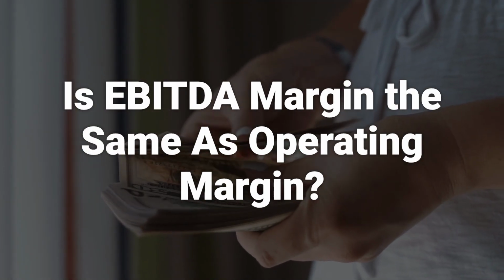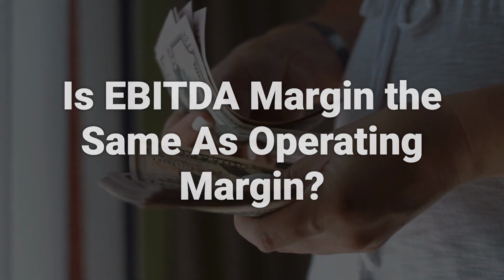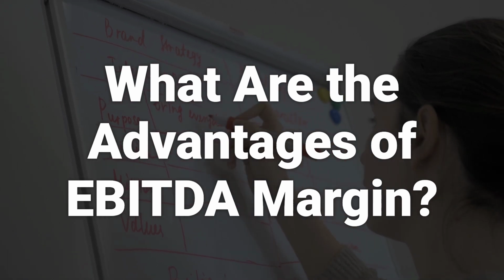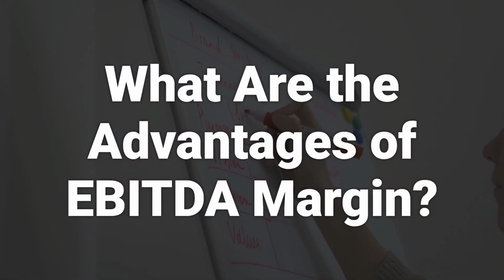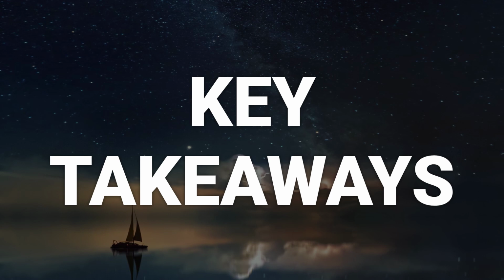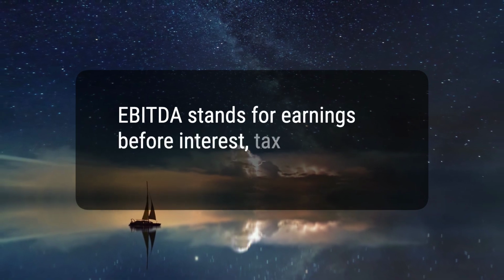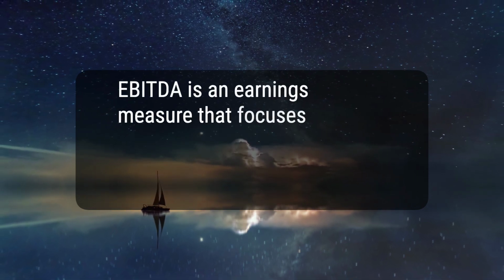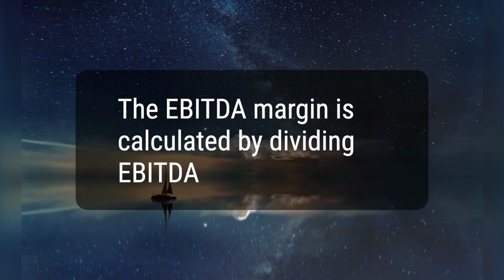EBITDA Margin: What It Is, Formula, and How to Use It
The EBITDA margin is a measure of a company's operating profit as a percentage of its revenue. It allows for a comparison of one company's real performance to the performance of others in the same industry. EBITDA is an earnings measure that focuses on the essentials of a business: its operating profitability and cash flows. The EBITDA margin is calculated by dividing EBITDA by revenue, and it is used as a performance metric by investors and analysts.
1462